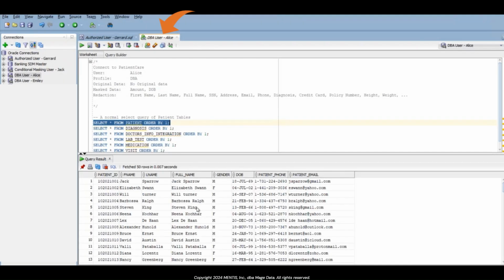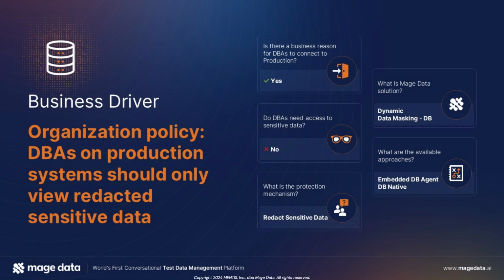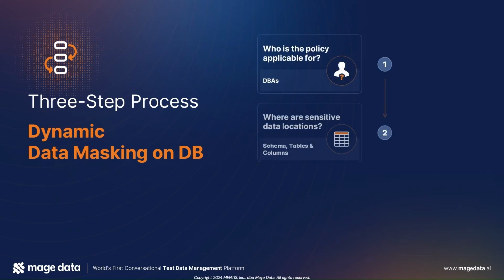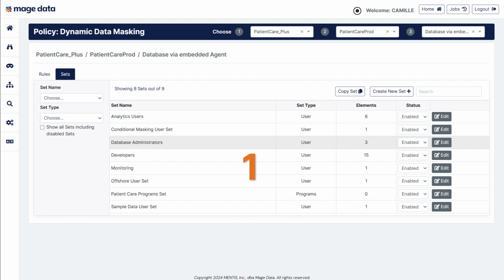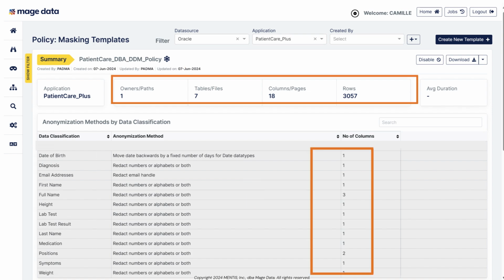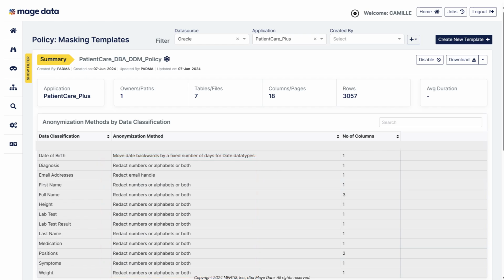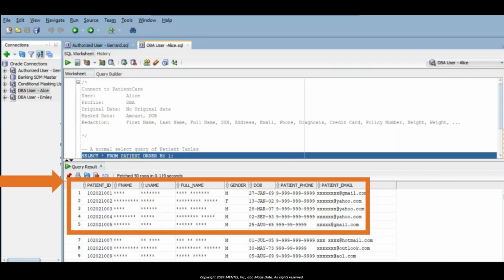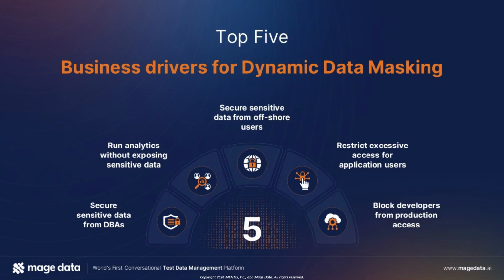Product Demo: How Dynamic Data Masking Protects Sensitive Data from DBAs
Overview
Protecting sensitive data in production databases is critical, especially when Database Administrators (DBAs) need access to perform their duties. Take a quick look at how Mage Data seamlessly integrates into your databases to redact sensitive information from DBAs without compromising their ability to perform their duties

Key Takeaways
✅ Business Driver: DBAs need access to production databases, but compliance policies prohibit them from viewing sensitive data.
✅ Solution: Implementing Dynamic Data Masking (DDM) with Mage Data to enforce security policies transparently.

Step 1: Identify who the policy applies to (e.g., DBA users).
Step 2: Locate sensitive data within databases.
Step 3: Define protection mechanisms (e.g., redaction, encryption).

Benefits of DDM
✅ Ensures compliance with security policies.
🛡️Prevents unauthorized access to sensitive data
⚙️ Works transparently without disrupting DBA workflows.
✔️ Flexible masking techniques
🌐 Scalable across enterprise data platforms.

With Mage Data, your organization can enforce security policies without impacting DBA productivity. Watch now to learn how! 🎥